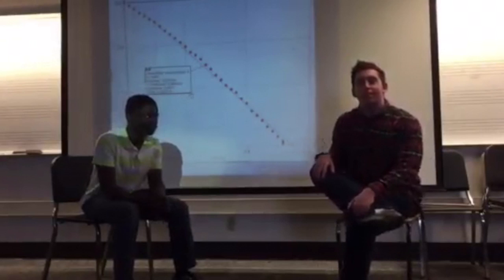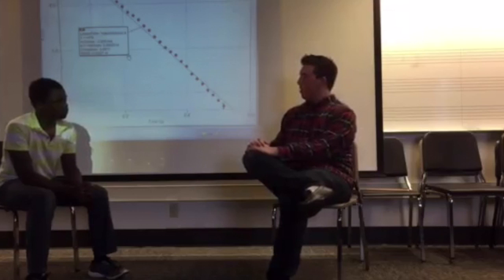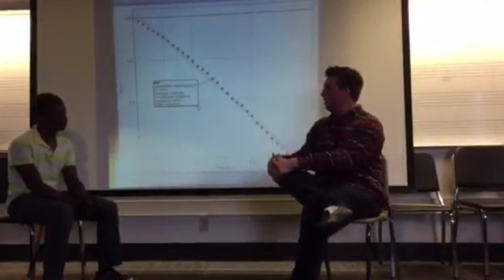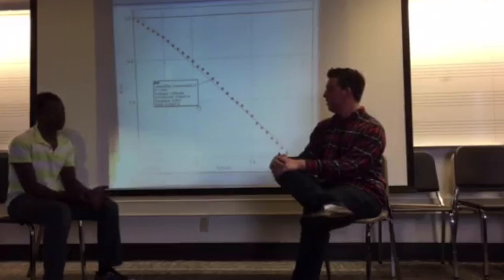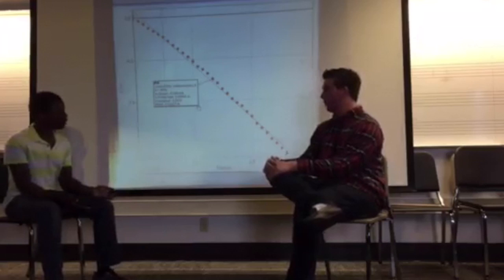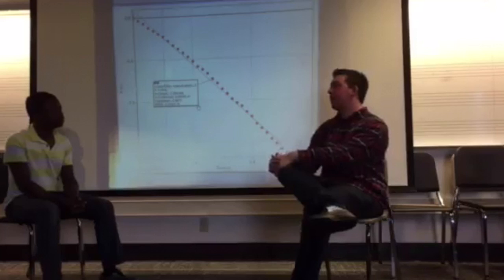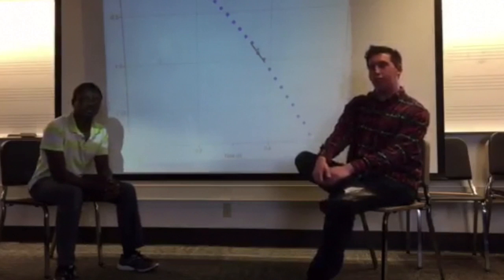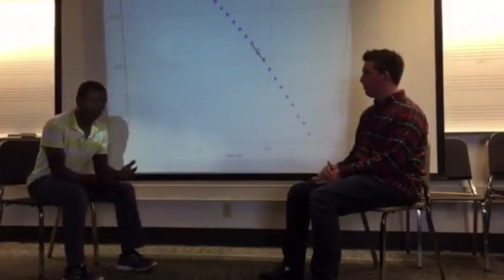Schelle Physics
This video is about physics